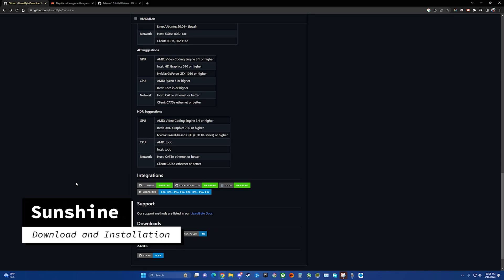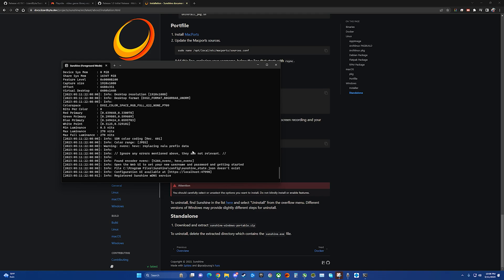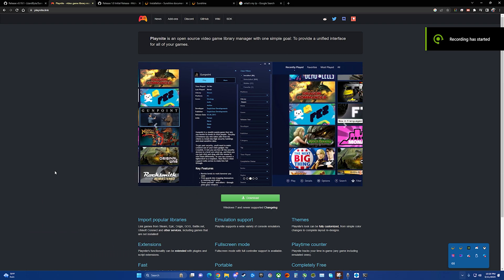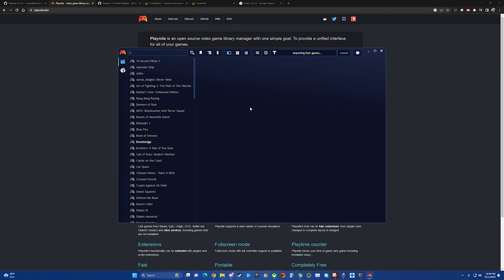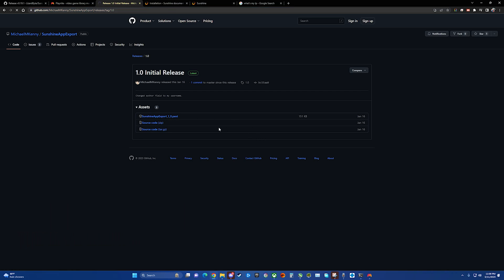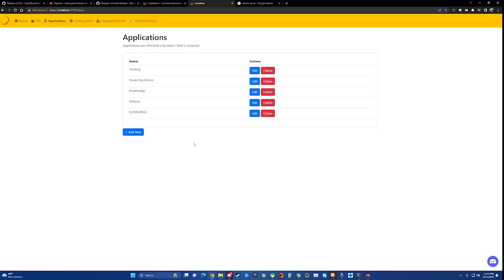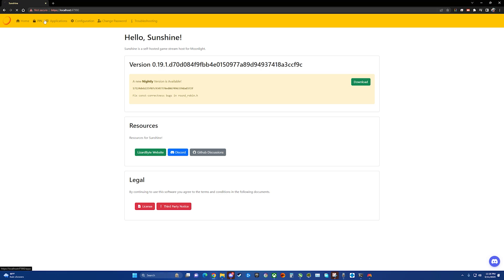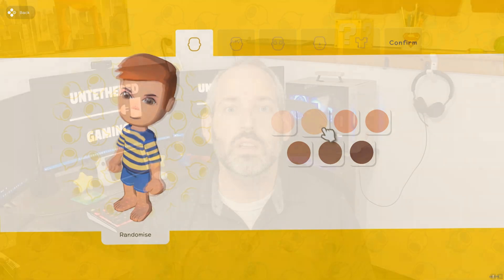Your own Cloud Gaming server! Sunshine streaming guide!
To stream from your PC to your TV/Android Device you'll need 3 programs.  See the links below and follow along in the video above while we set up in-home game streaming together.

Timestamp
Intro - 0:00
Sunshine Download and Install - 1:57
Playnite Install and Setup - 4:27
Playnite Library Customization - 6:05
Playnite 2 Sunshine Library exporter Install- 7:00
Playnite 2 Sunshine Library exporter Setup - 7:22
Moonlight App Install - 8:30
Moonlight App setup - 9:16
Mouse Mode!!! - 10:30
Outro - 10:53